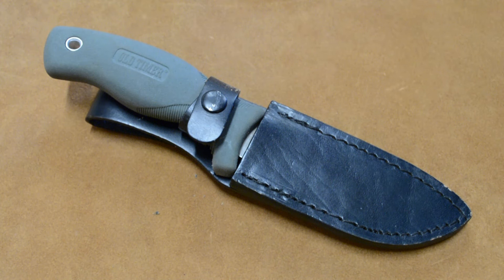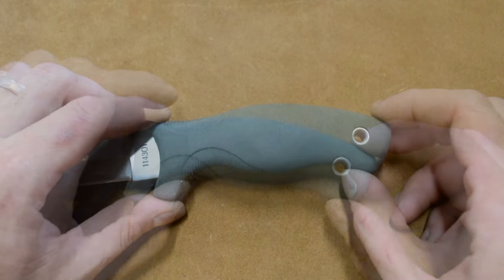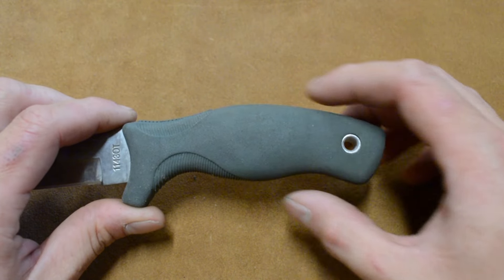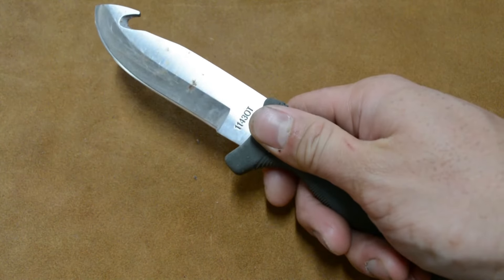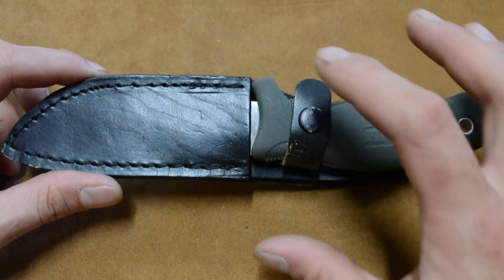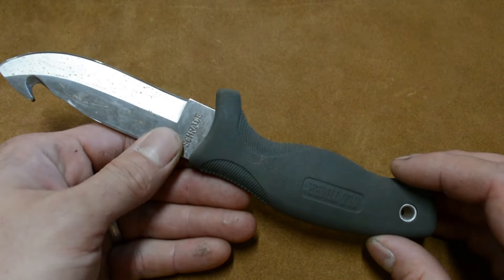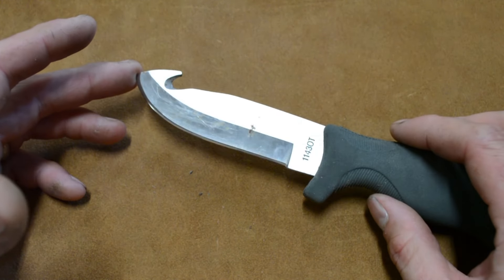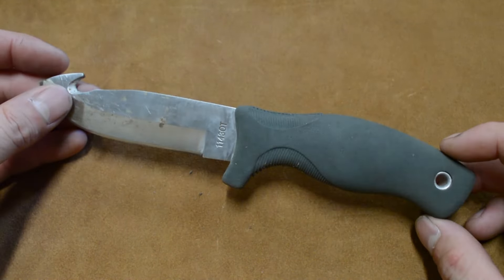Schrade Old Timer Fixed Blade Knife With Gut Hook Review - Knives Under 20 Dollars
This knife on Amazon